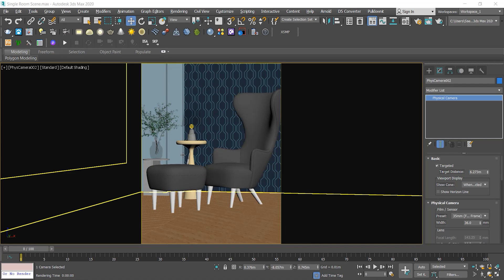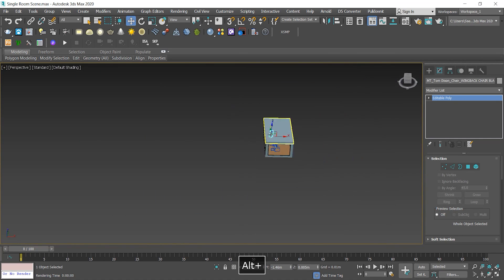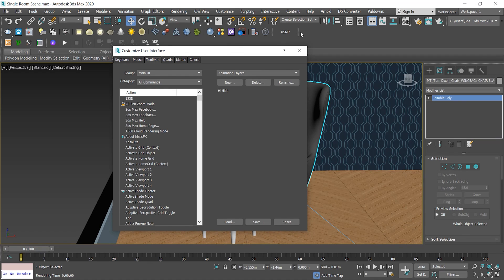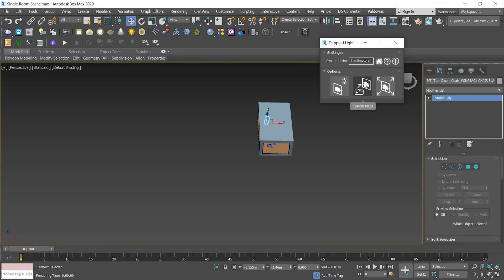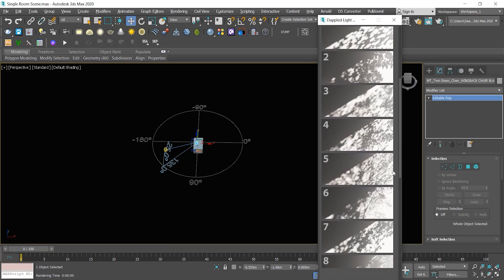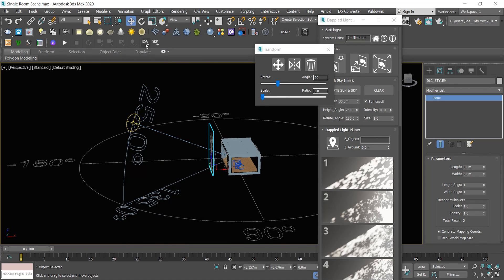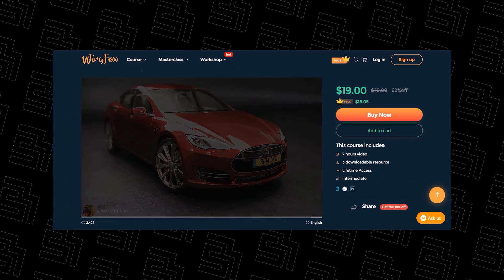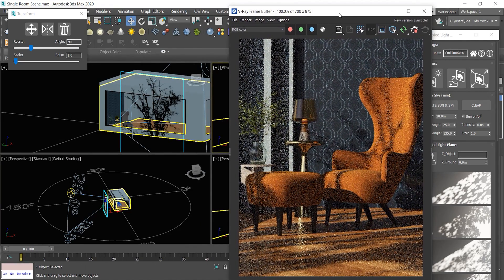How to Create Lighting Details in INTERIOR Rendering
Hi, in this video you'll learn how to add details to your lighting to improve your rendering quality! It's so fast and easy.

Use $10 OFF Code: SMT10 to get 10$ off for your purchase!!!